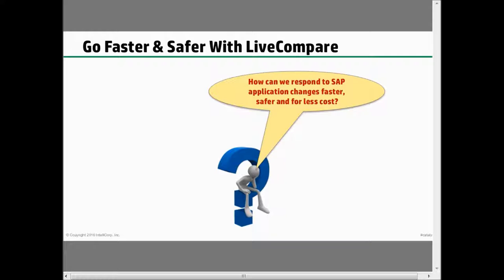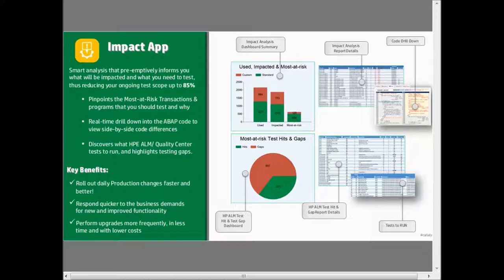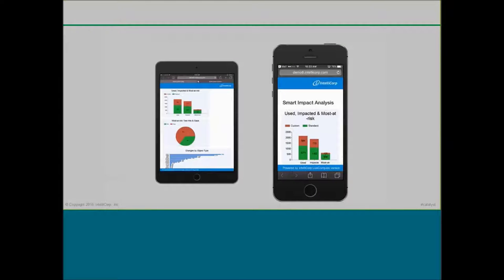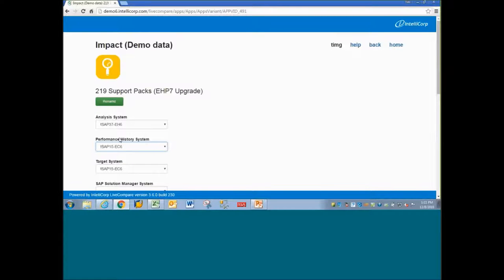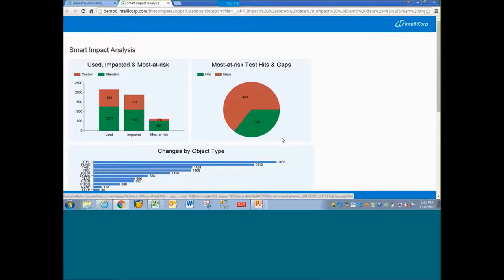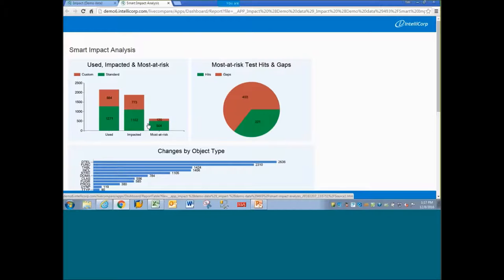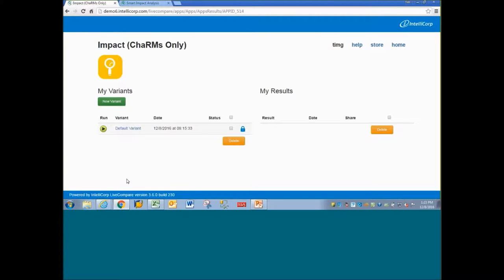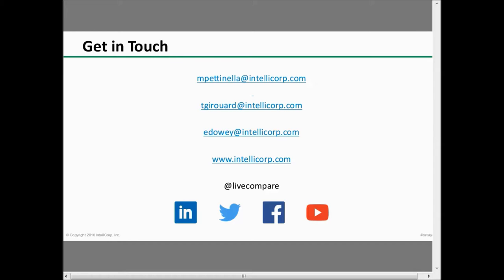How to Change SAP Applications Faster and Safer Using LiveCompare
In this recorded webinar, we show you how to change your SAP applications faster and safer using IntelliCorp's LiveCompare software. We show you how to reduce testing by 85%, with zero defects. We show you how to integrate with testing tools such as HPE ALM/Quality Center to identify where you have hits and gaps in your tests.